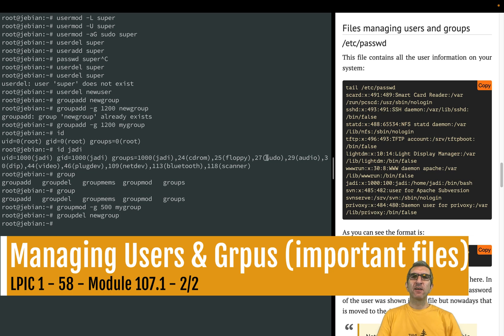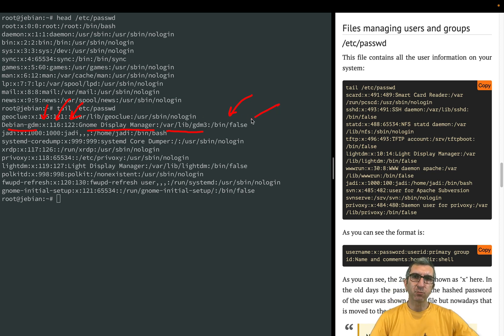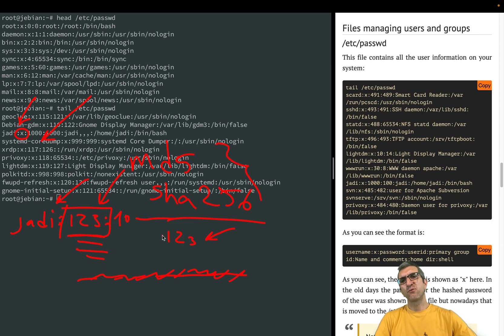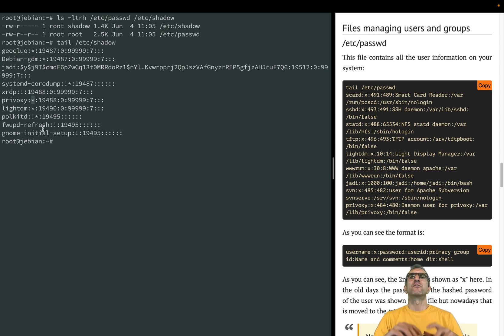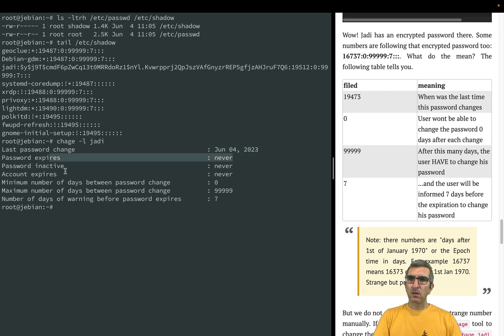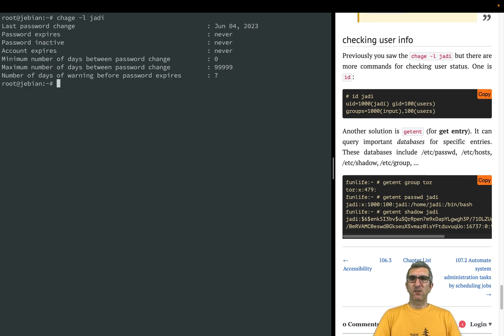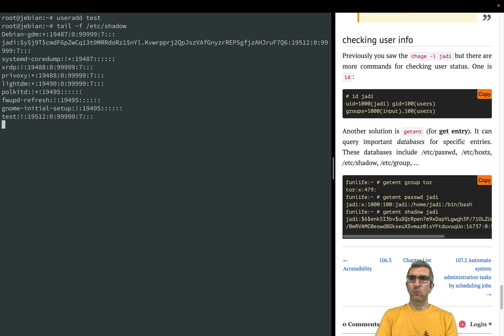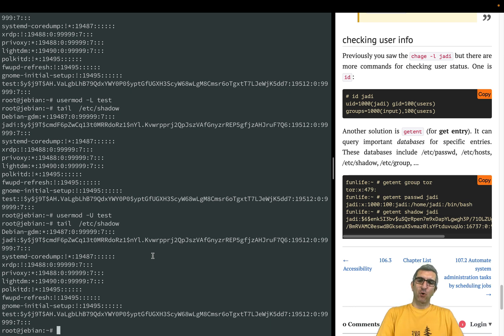LPIC 1 - 58 - 107.1 (2/2) - Managing Users and Groups in Linux (Important Files)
We already know about the users and groups. In this module we will see how you can create new users / groups, how to modify them and how to delete them from the system. In this part we will review important files related to groups & users (/etc/passwd, /etc/groups, /etc/shadow, /etc/gshadow). We will also use the chage command to see / change the password expiry and policies for linux users.

00:00 - /etc/passwd
05:00 - /etc/shadow
06:50 - user expiry in linux (chage command)
09:40 - /etc/groups
11:00 - id and getent to get user information
12:40 - how locking and unlocking users work in linux